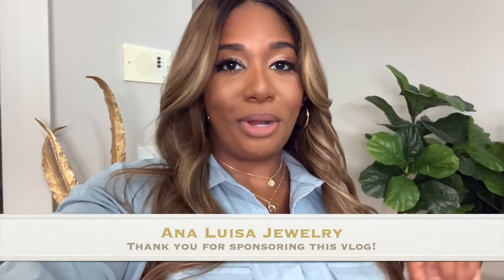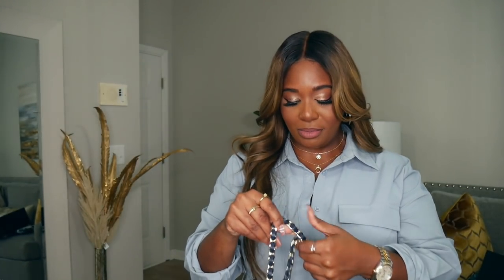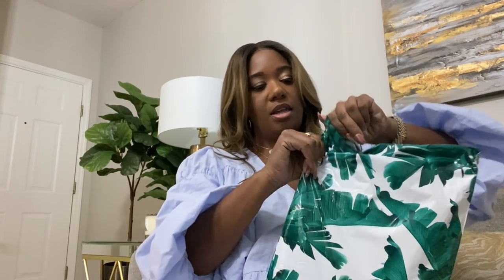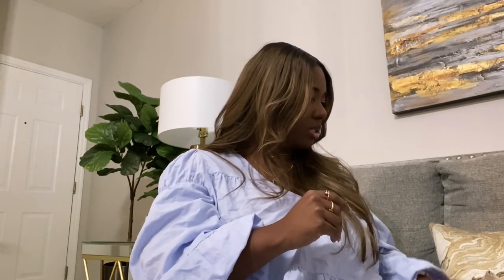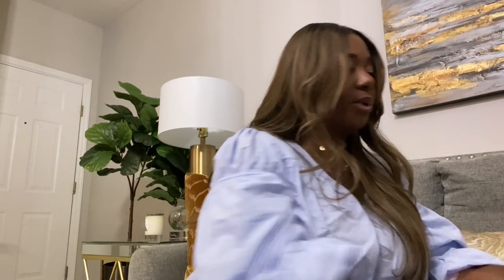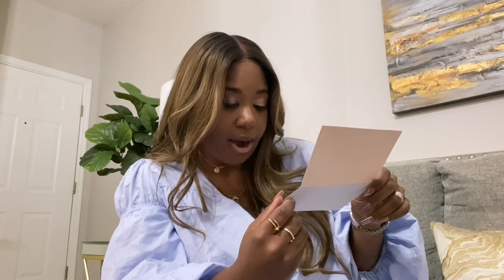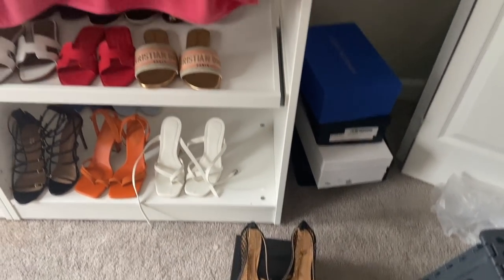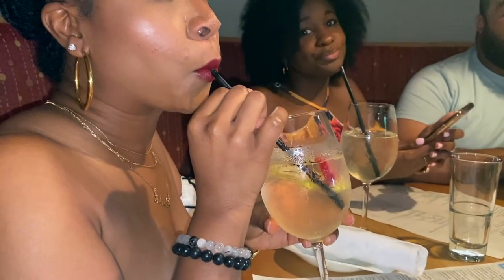VLOG! NEW JEWELRY, PO BOX UNBOXINGS & HANGING WITH FRIENDS! | POCKETSANDBOWS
Would you like to write me or send me something?!

Tia Medium Gold Hoops
Silvia Layered necklace Set
Other items shown:
Tiffany Elsa Peretti Hoop Ring
Cartier JUC ring (small)
Rolex watch 36mm
Blue Jumpsuit Size 12
Tom Ford Sunglasses: Pink
Gucci Hat
Pink Top: Zara (old)
Leather Shorts: Zara (old)
Bottega Stretch Pumps